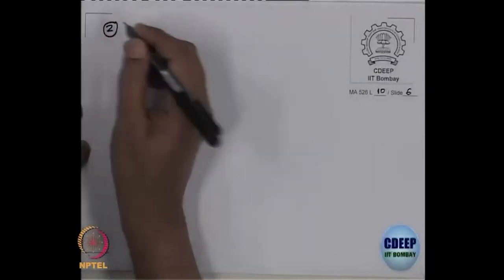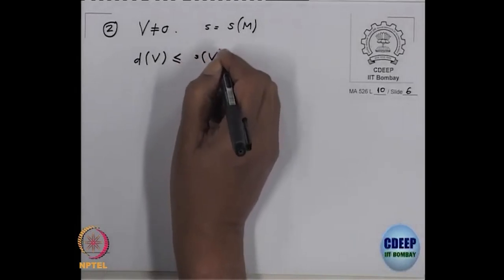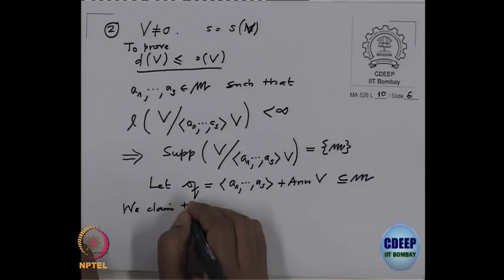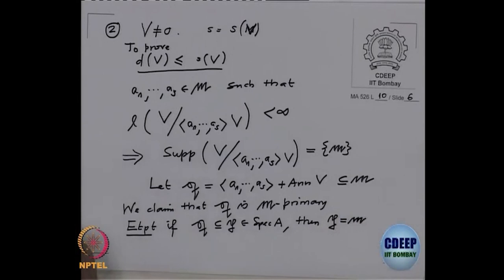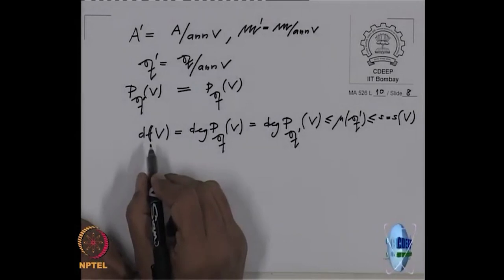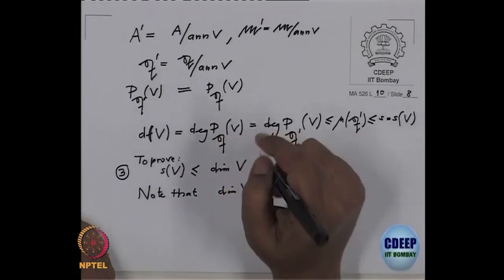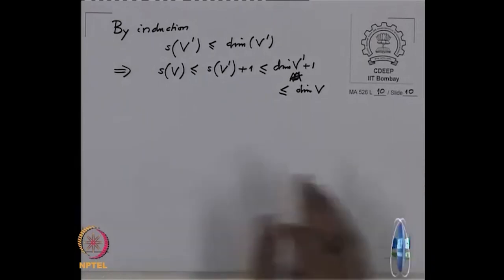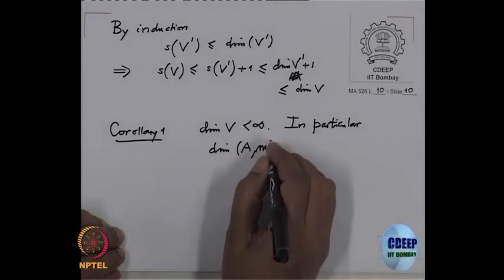Dimension Theorem(Continued)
Subject : Mathematics